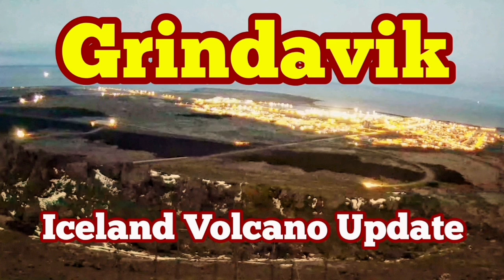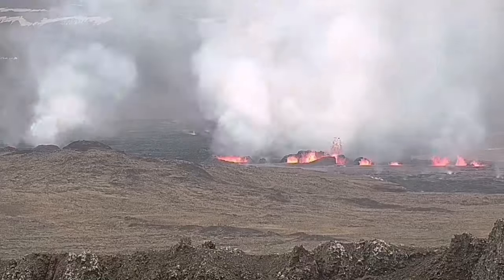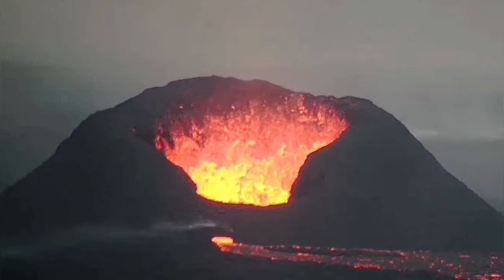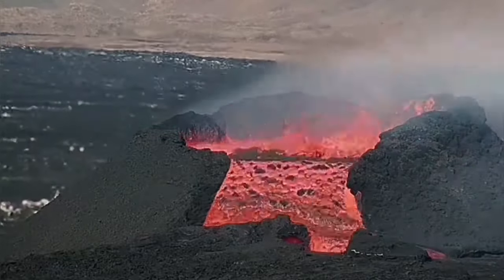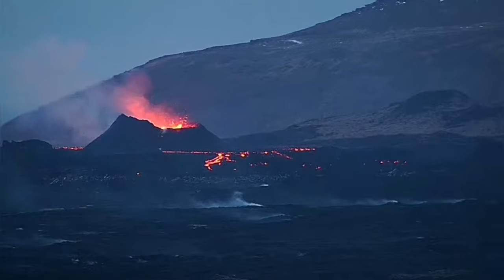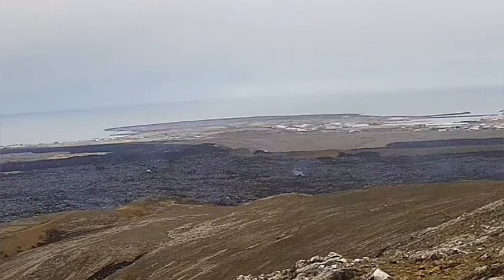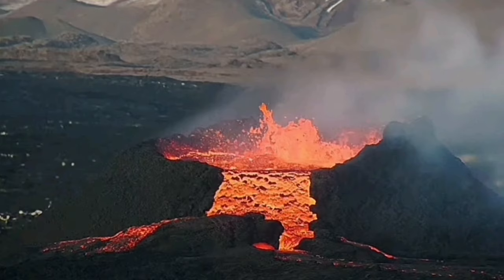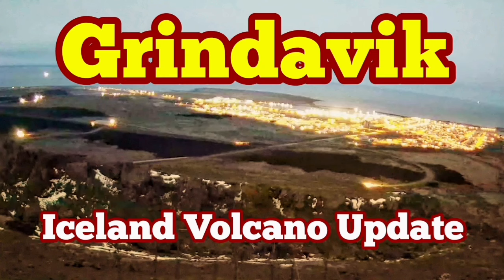To Grindavik: Iceland Volcano Update,Lava Spread At KayOne Forming A Shield, Wall Collapse, Cracks